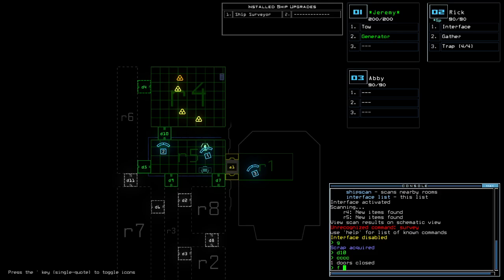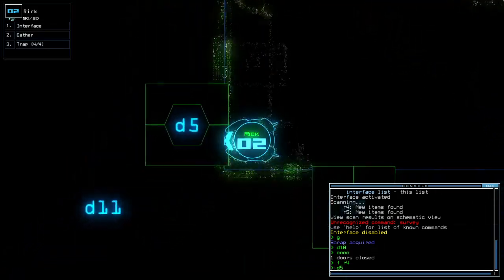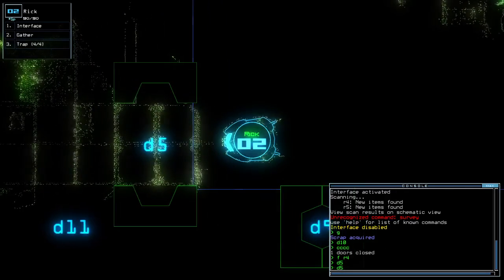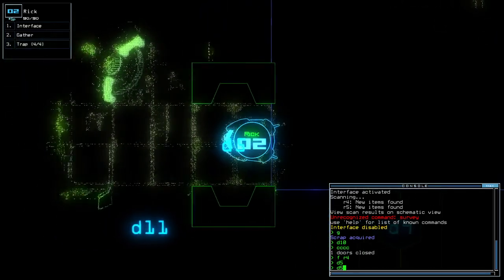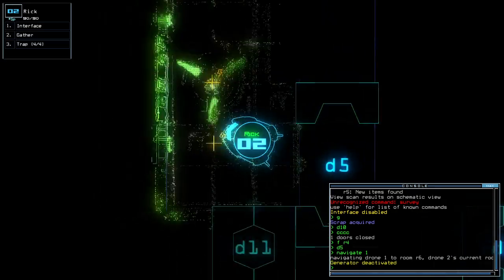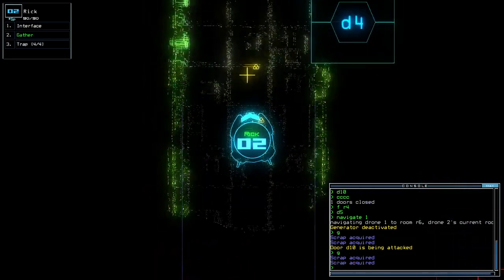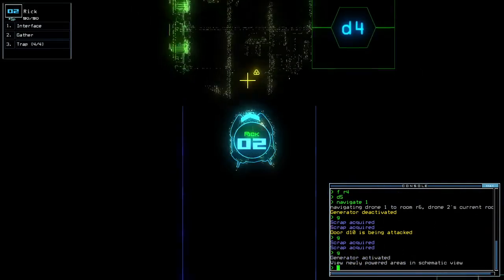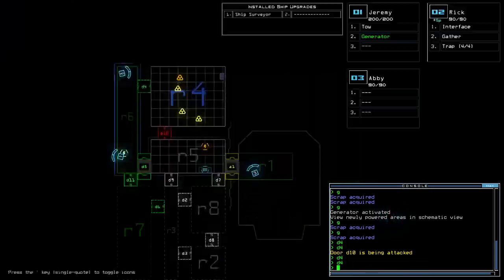Duskers Daily 18 Nov 2024 (+ modded)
Semi-rough stuff. But the modded paid back.

0:00 Vanilla Challenge
5:07 Modded Challenge, boi